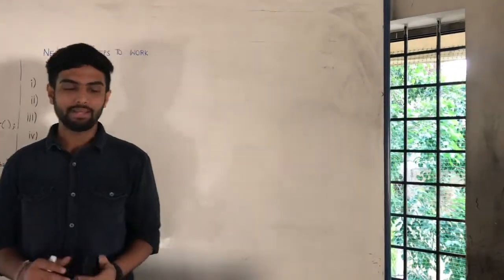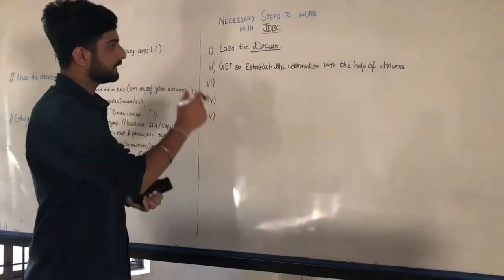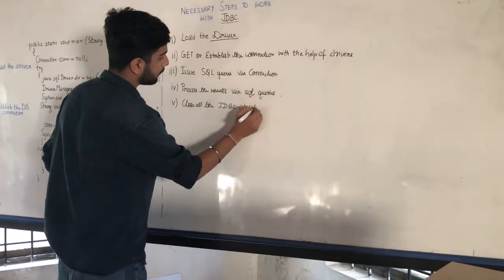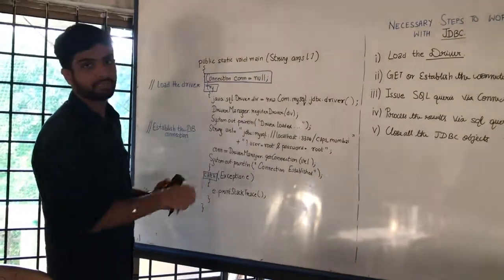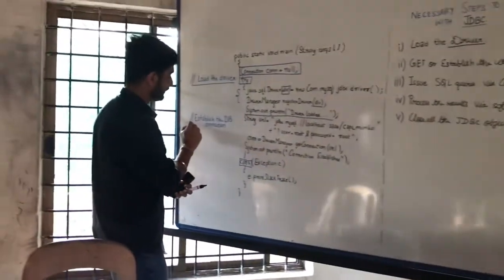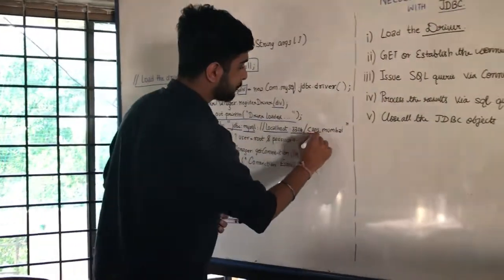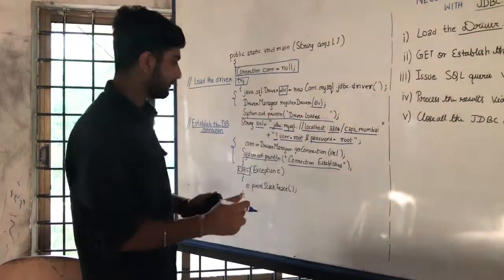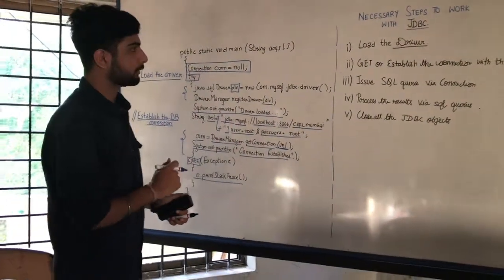Necessary steps to work with JDBC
Introduction to JDBC, Understanding them briefly.